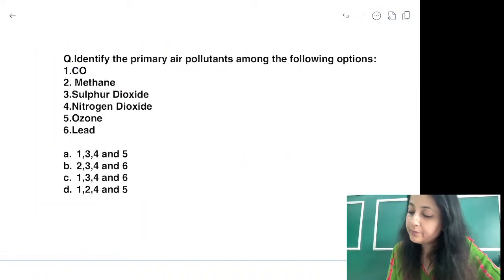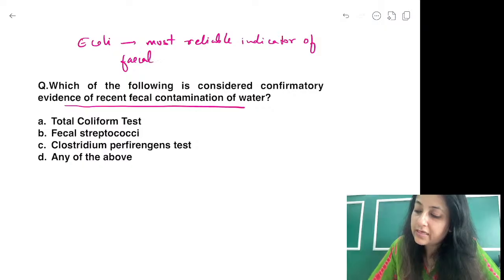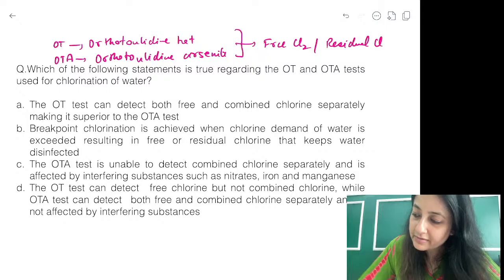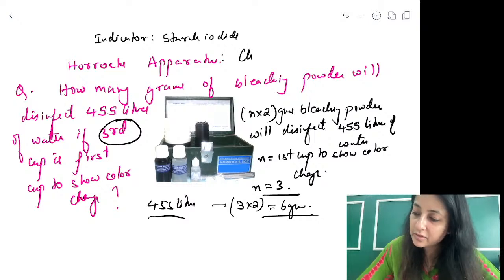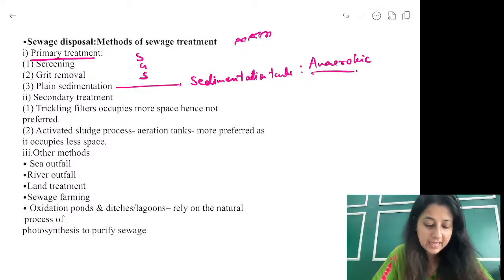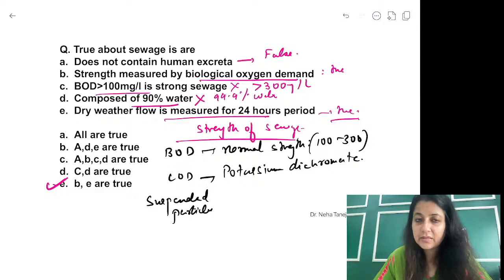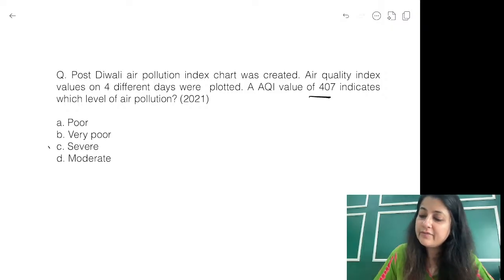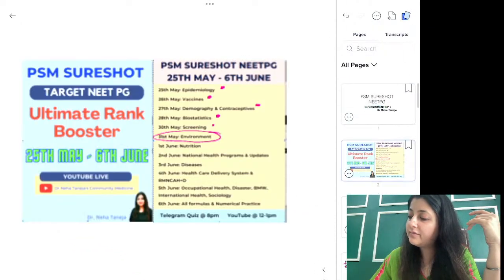PSM SURE SHOT NEETPG: ENVIRONMENT Ep 6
Time to give your PSM  Preparation a boost with the PSM Sure shot NEETPG.

To help in your preparation attend the daily live quiz on telegram at 8pm.